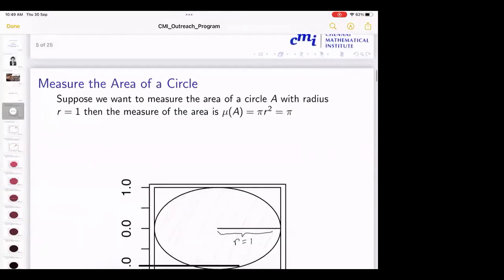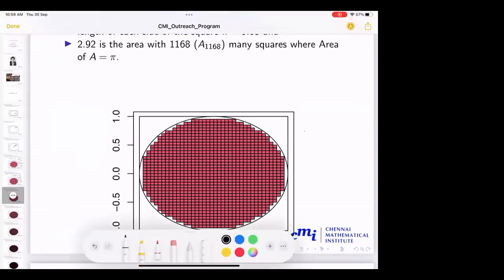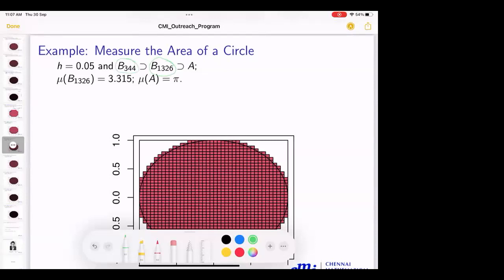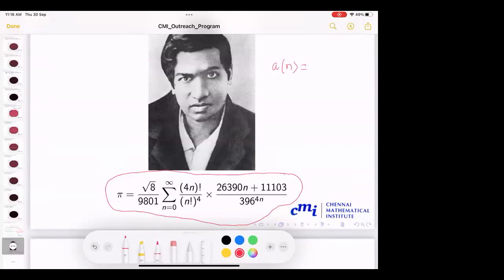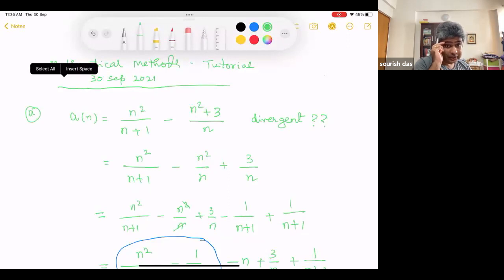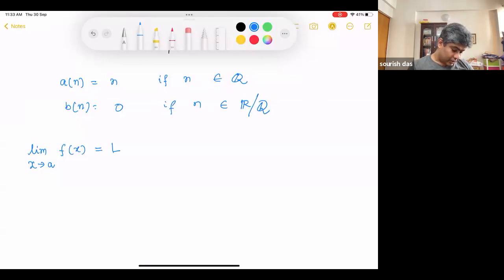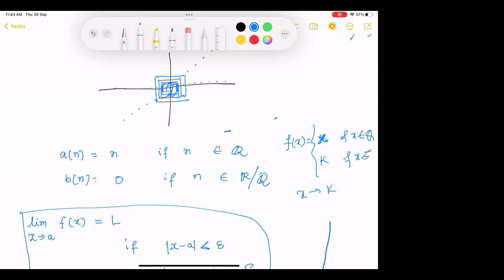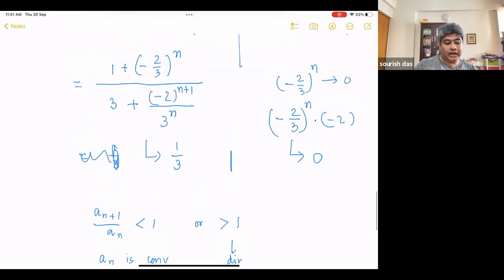Math Tutorial on 2021-Sep-30